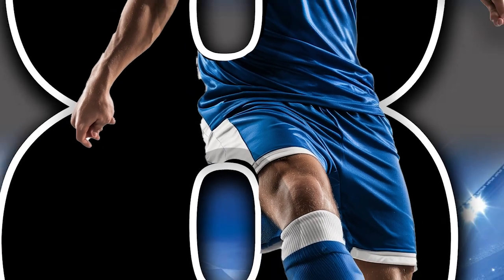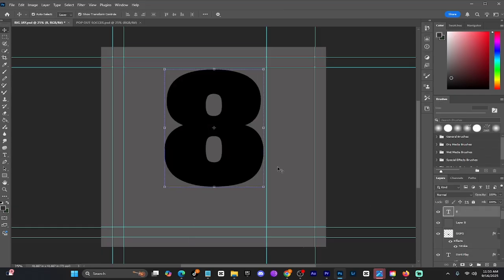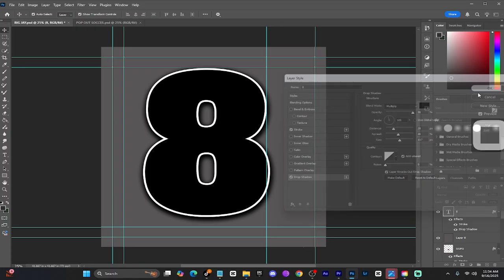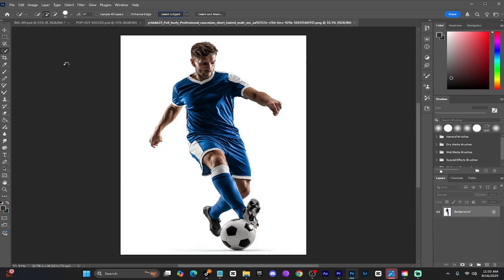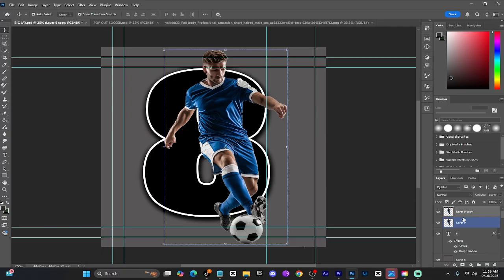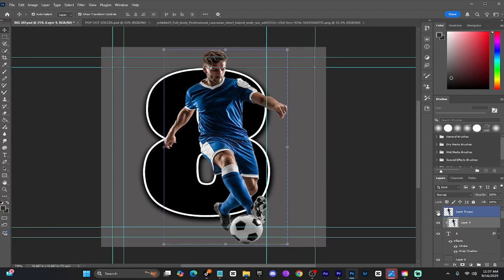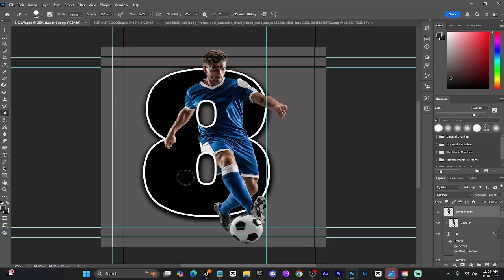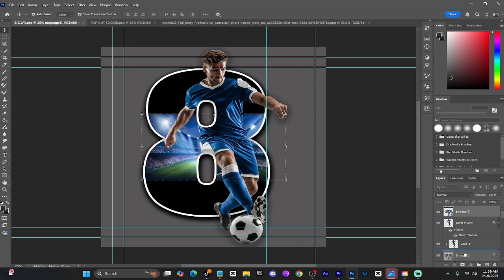Easiest 3D Jersey Number Pop Out in Photoshop (2025 Method) | Quick & Trending Tutorial ⚡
🚨 Don’t miss this step-by-step Photoshop tutorial on the easiest 3D Jersey Number Pop Out effect of 2025! Learn the fastest method to create eye-catching sports graphics that sell 💯. Perfect for football, basketball, or any team designs. This new trend is taking over 2025—get ahead before everyone else does!